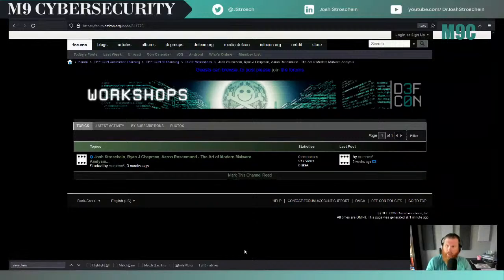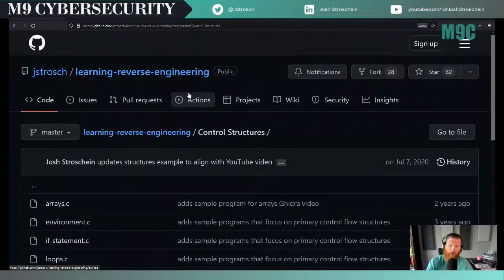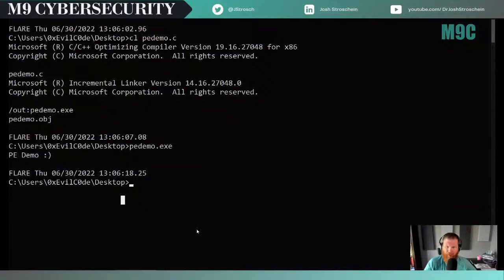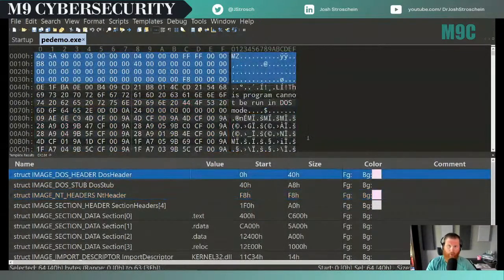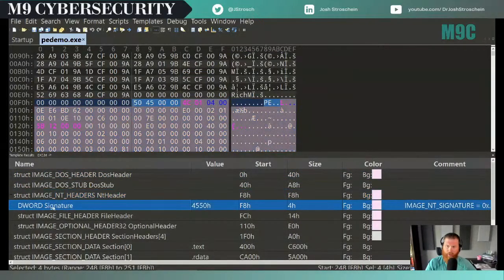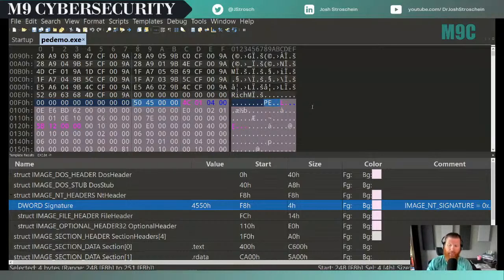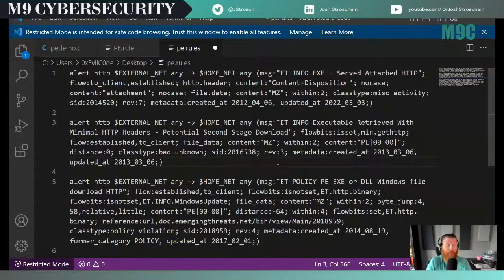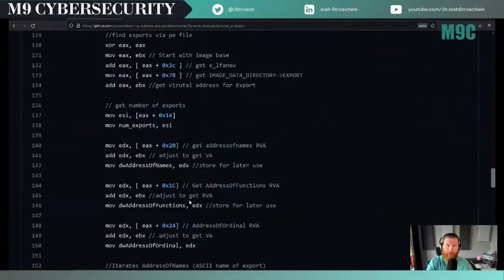🔴 Getting Started with the Portable Executable File Format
Understanding file formats is essential to being able to analyze them effectively. Microsoft's portable executable, commonly referred to as PE, is one of the most important out there, as it contains executable code for the Windows operating system. In this session, we'll take a look at the basics of this binary file format by first creating sample programs, then analyzing them using a hex editor. We'll identify common characteristics of PE files, those often used in signatures, as well as begin to explore internal data structures. We'll also begin to explore the differences of these files when they reside on disk and when they are loaded into memory for execution. So dust off that hex-editor and join me as we start to scratch the surface of the PE file format!